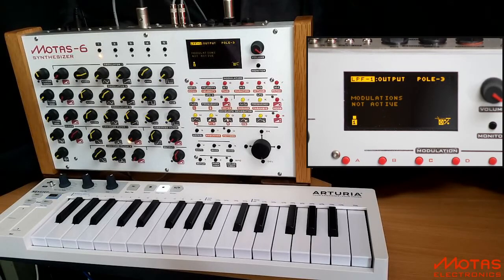Motas-6 phase modulation with arpeggiator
This demo shows the arpeggiator playing with use of the VCO analogue phase modulation features.

APOLOGIES for the low-level background digital noise - this is not generated from the Motas-6 unit. It  was due to USB interference from the PC used in the recording process.